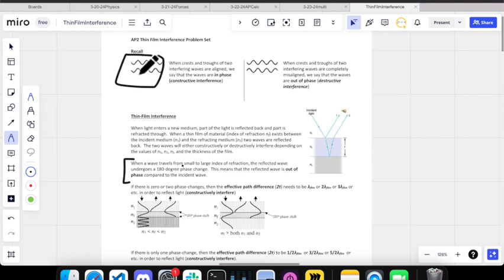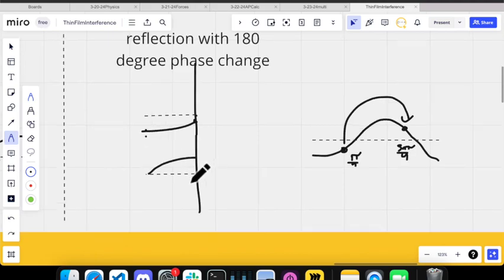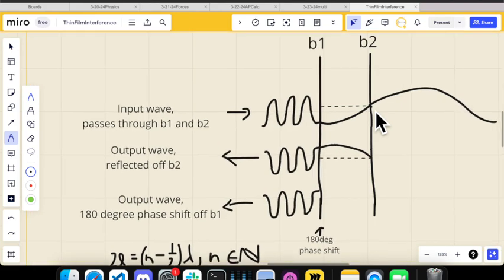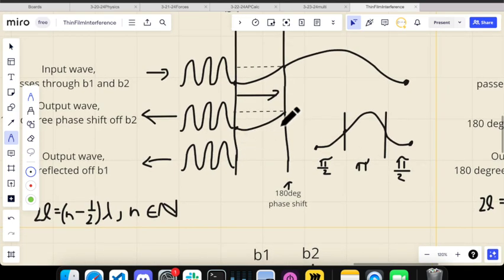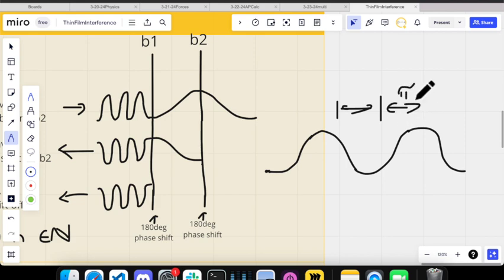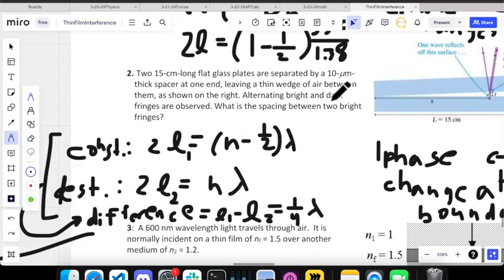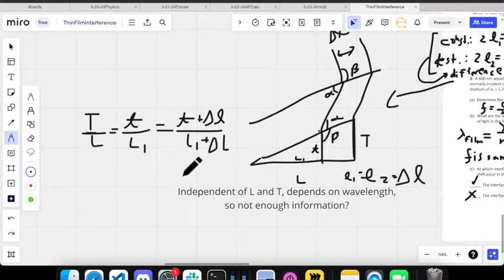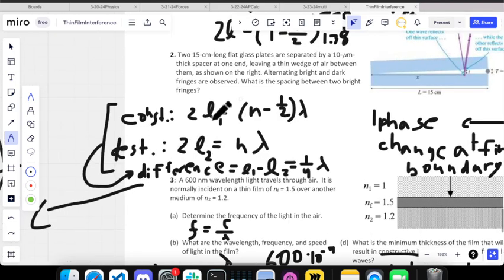Thin Film Interference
8:45 said pi/4 is half of maximum, more so that it’s the half way point in terms of angles from maximum amplitude. Ultimately inconsequential for the discussion here.
14:57 said multiple of wavelength, meant offset by some multiple of a wavelength
Note: spatial frequency of waves within mediums not drawn to scale